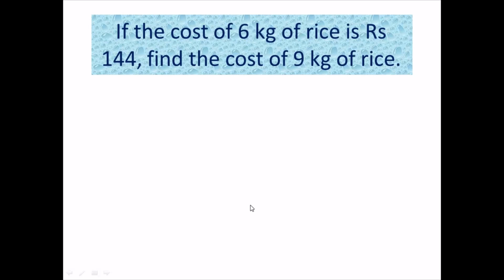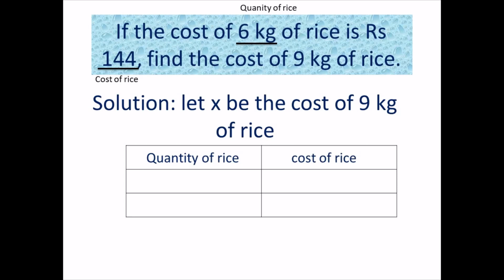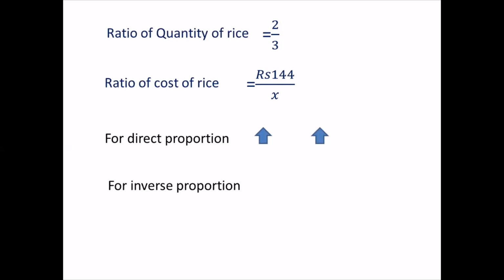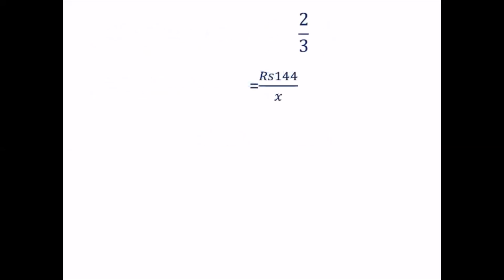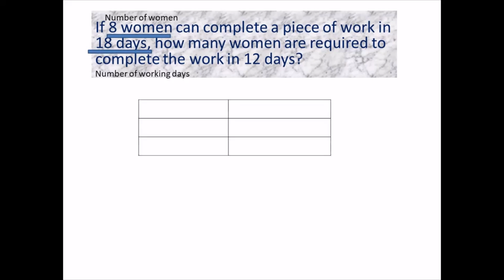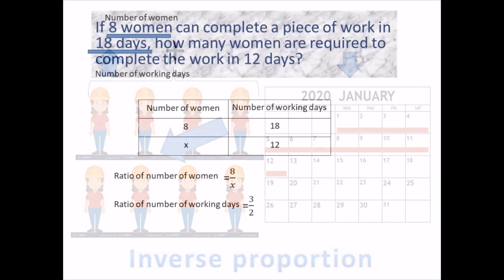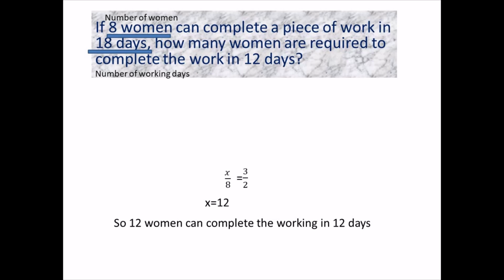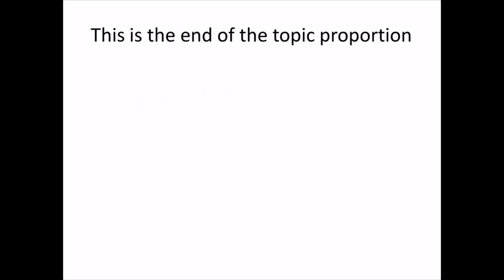final part of proportion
Dear viewer,
this is the last part of proportion, the previous three part of the propotion is already downloaded ago.
in this video i show how to solve problem in direct and inverse proportion
here i put two problems one of direction proportion and second is of inverse proportion
at last i give you a technique to solve the problem which helps you all in solving hope you all love this